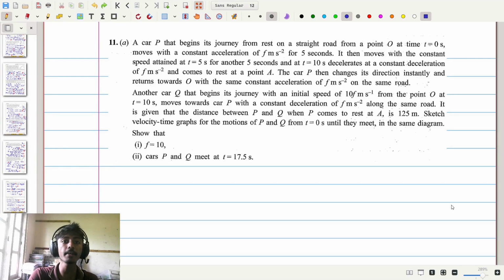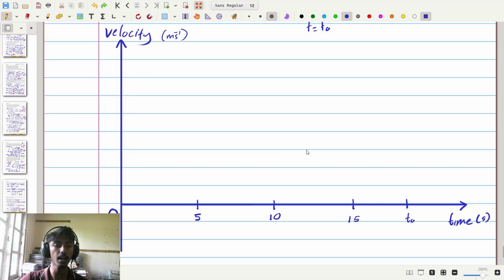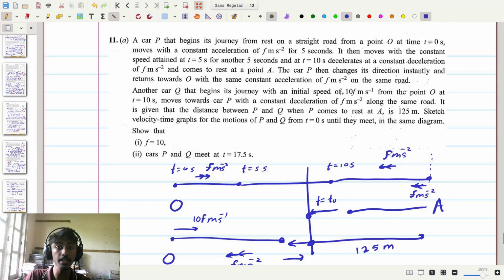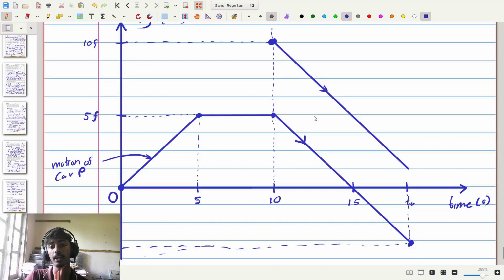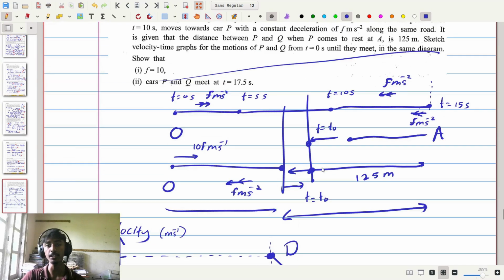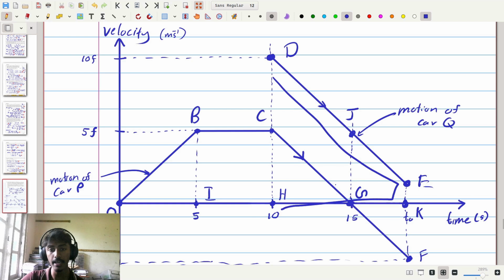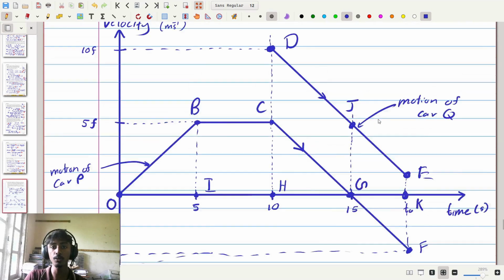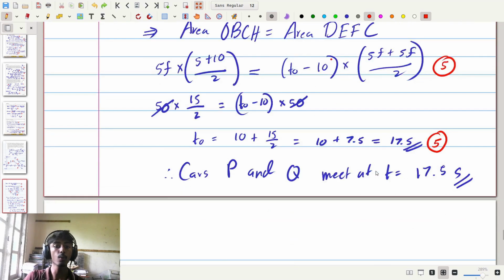Paper 2 Part B Q11a (Velocity Graph Question) 2024 AL Combined Mathematics Paper Discussion